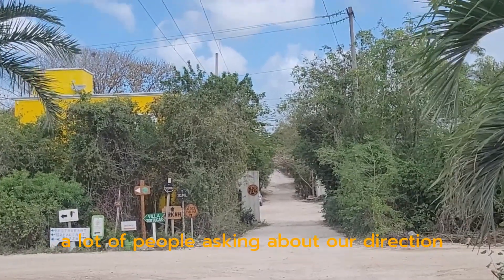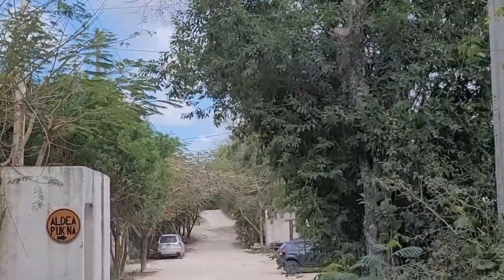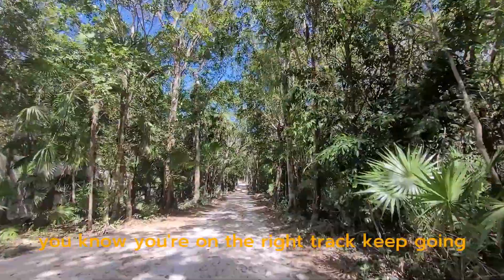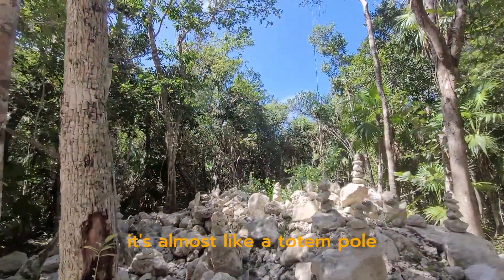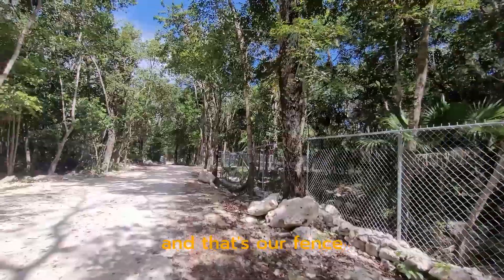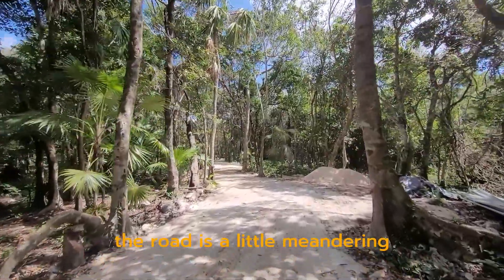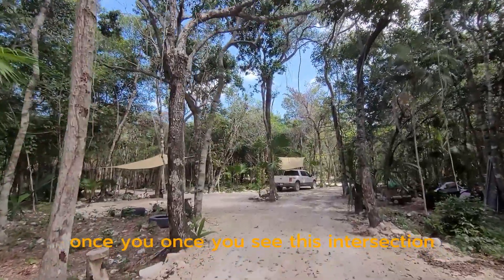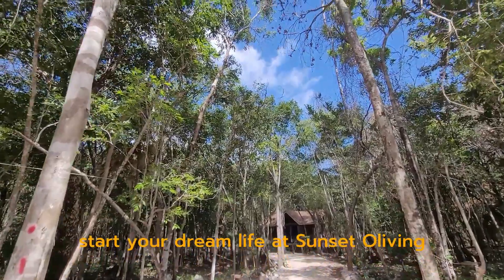Direction to Sensato Living in Akumal jungle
Once you get off Highway 307 from Cancun to Tulum after Grand Sirenis Resort, you are in Racho Saint Matin. Follow the video and you will find us and find your dream home in this beautiful Akumal jungle.